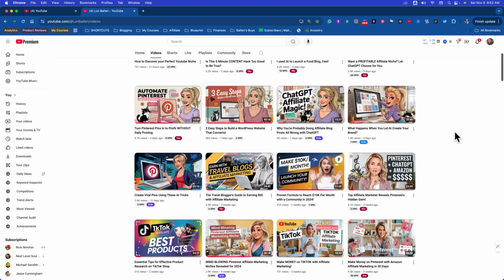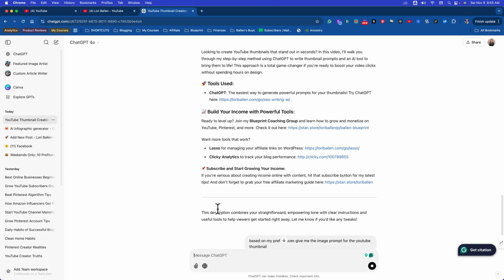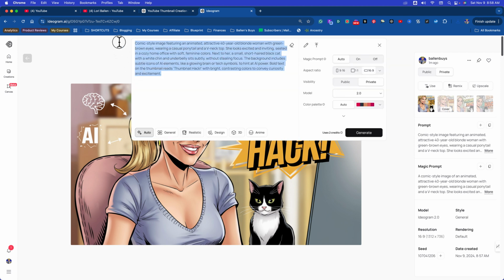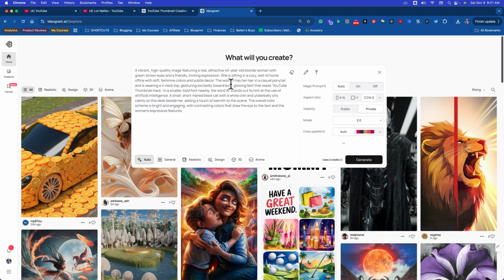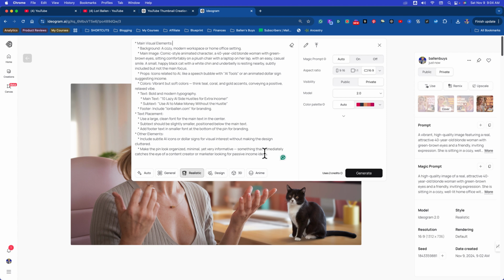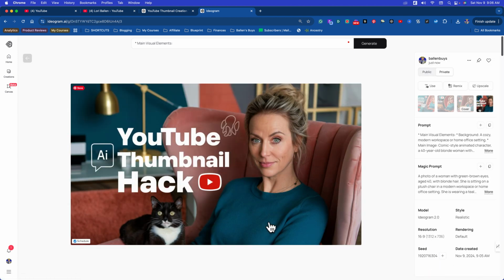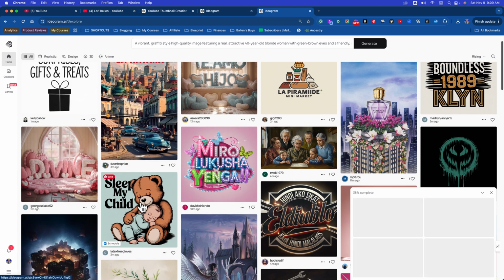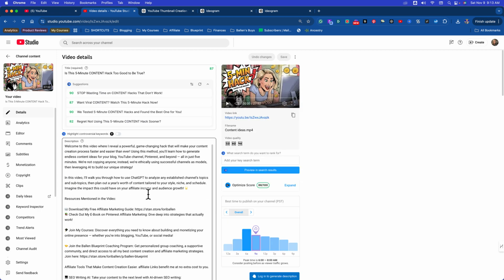Why Your Thumbnails Aren't Going Viral and How to Fix It?